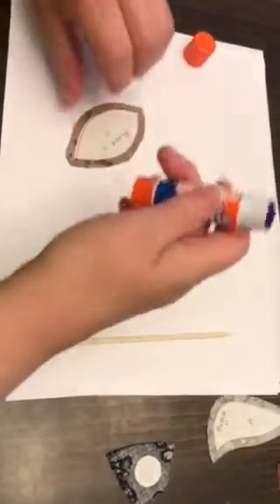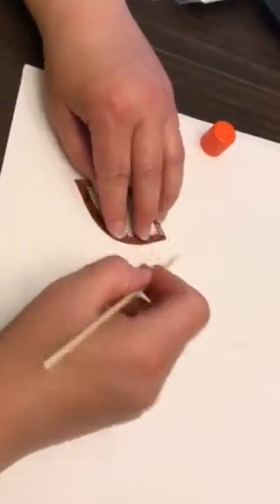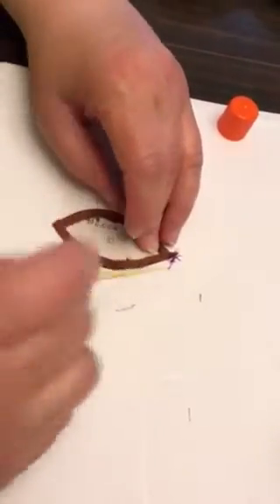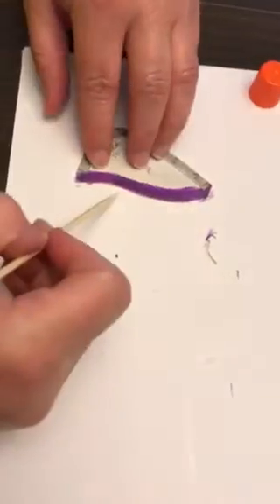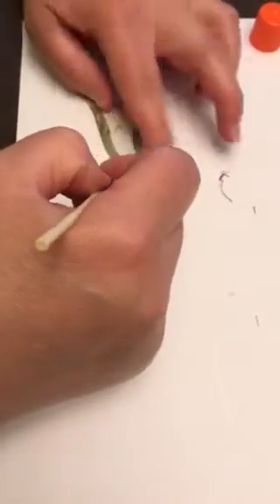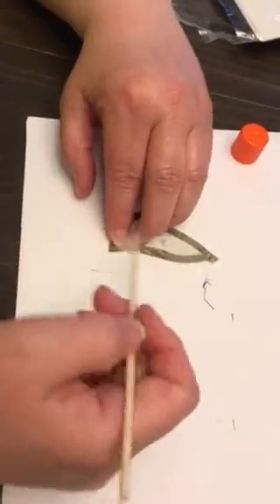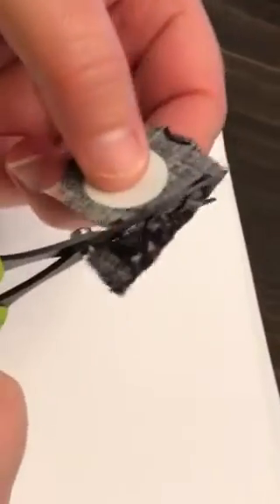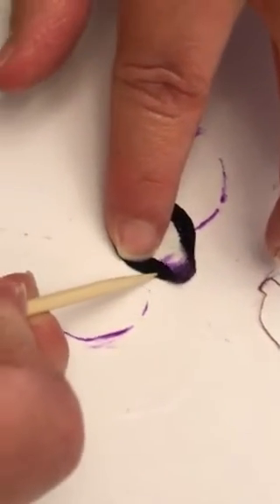Outside curves, points and circles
How to turn Applique using Washaway Applique Paper by C&T Publishing.  Using Elmers washable school glue.